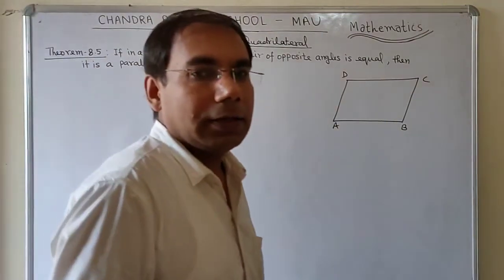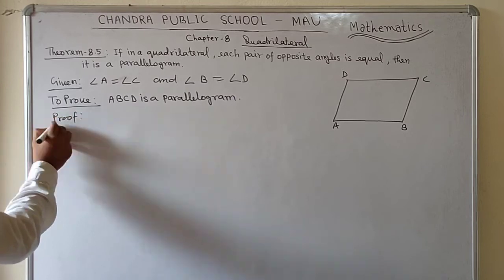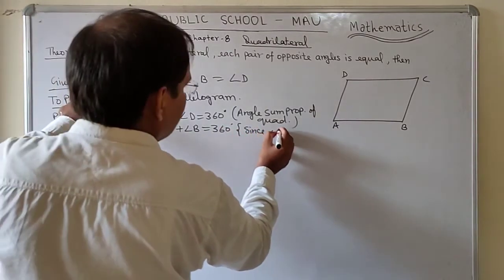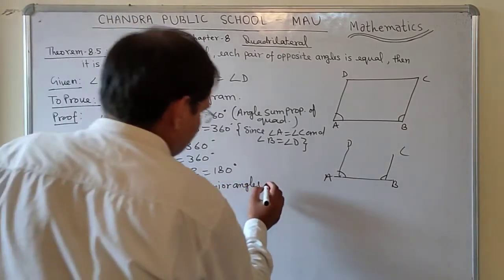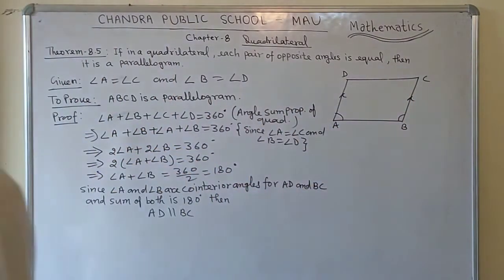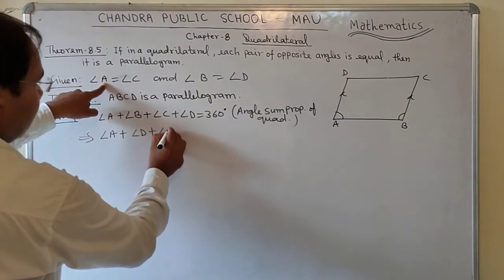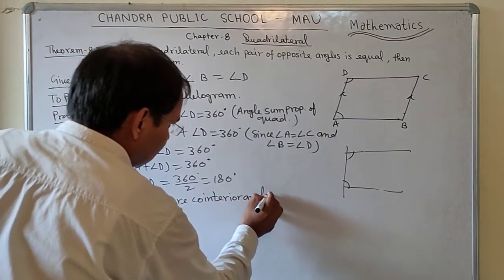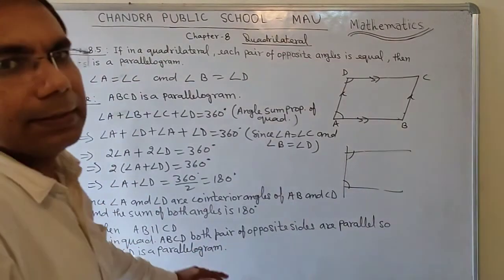Class-9 Mathematics: Proof of Theorem-8.5